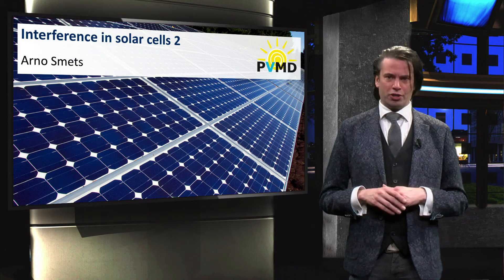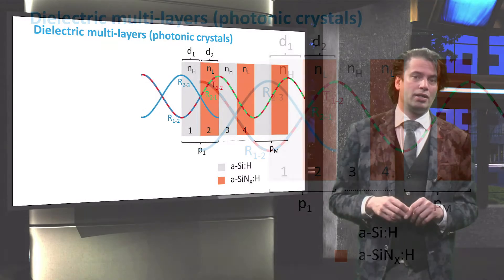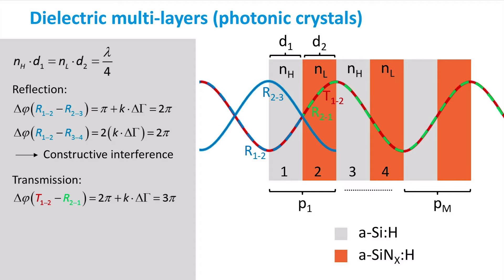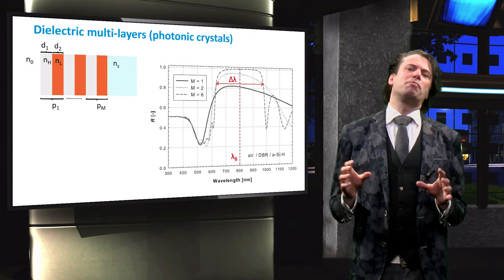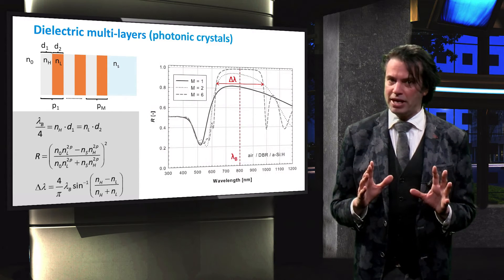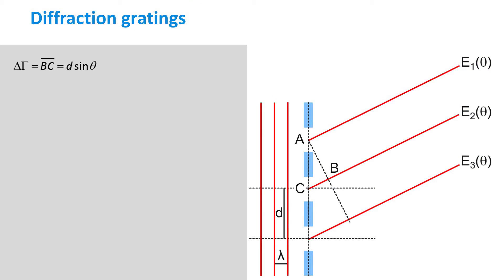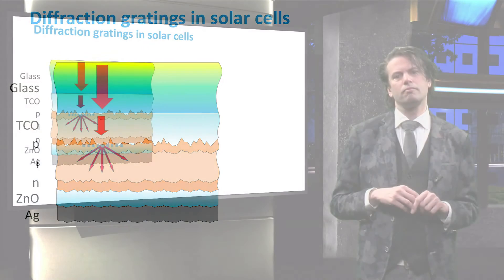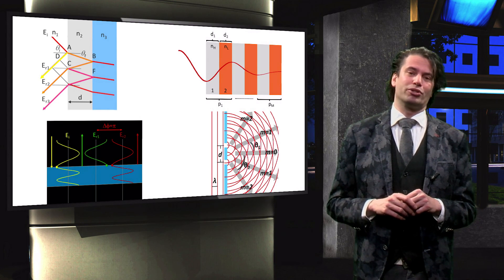PV1x_2017_6.4.2_Interference_in_Solar_Cells_Part_2-video